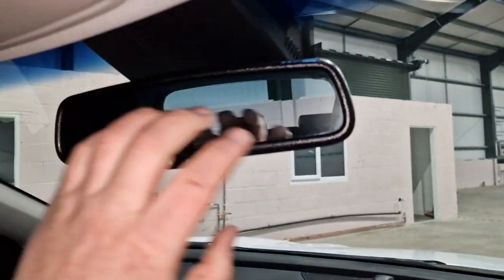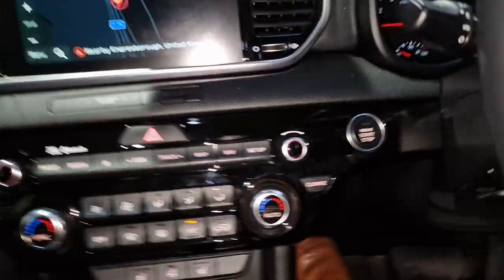kia sportage 4